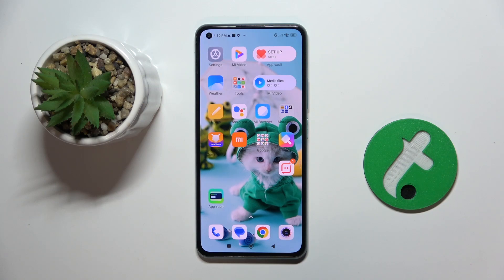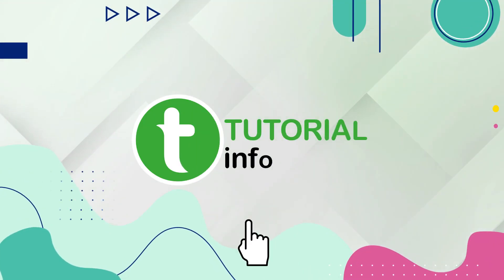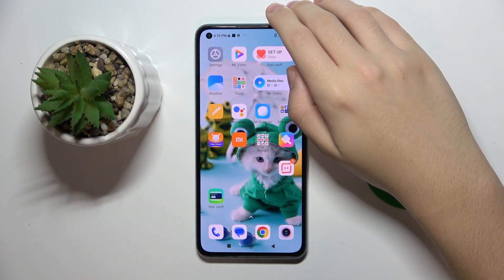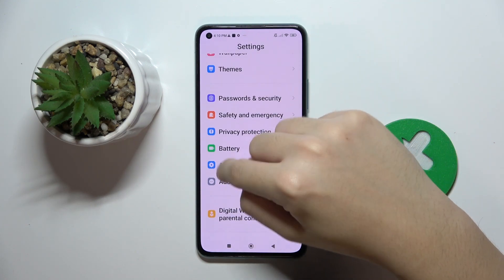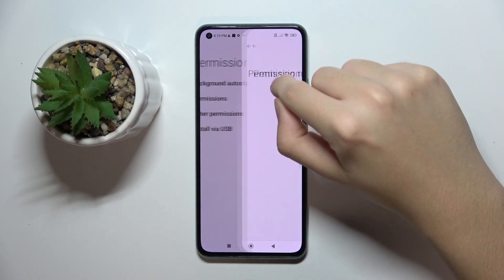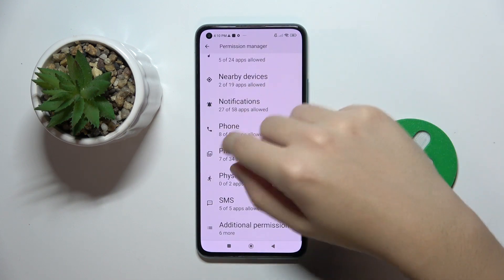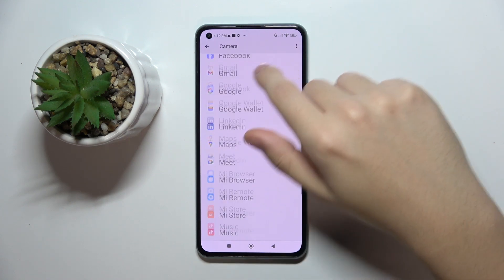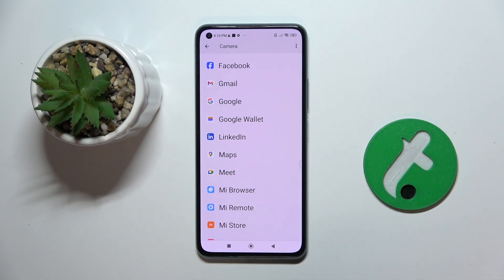Xiaomi Mi 11 Lite - How to manage app permisions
In this tutorial, we’ll demonstrate how to manage app permissions on your Xiaomi Mi 11 Lite smartphone to enhance privacy and control. App permissions are essential for users who require control over what their apps can access and modify on their devices. Whether you need to grant or revoke access to contacts, location, or other elements of your device, the Xiaomi Mi 11 Lite offers versatile app permission options to suit your needs. We’ll walk you through the process of accessing and adjusting app permissions, including enabling, disabling, and customizing app permissions. Whether you’re looking to protect your privacy or control your device with ease, join us as we explore the app permission features of the Xiaomi Mi 11 Lite.

How to access app permissions on the Xiaomi Mi 11 Lite? How to enable and disable app permissions on the Xiaomi Mi 11 Lite? How to adjust the level of app permissions on the Xiaomi Mi 11 Lite? How to customize app permissions for easy navigation on the Xiaomi Mi 11 Lite? How to remove or reset app permissions on the Xiaomi Mi 11 Lite if needed?